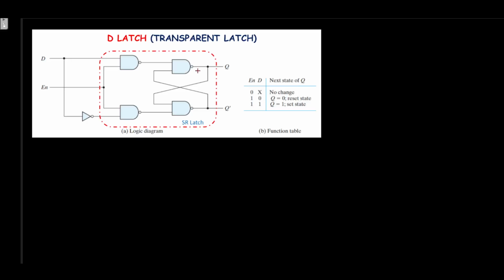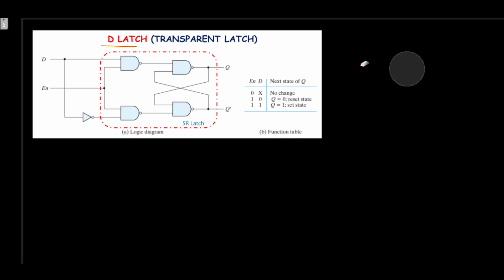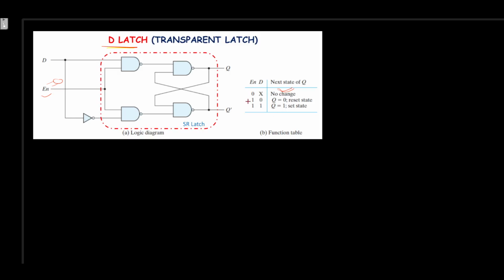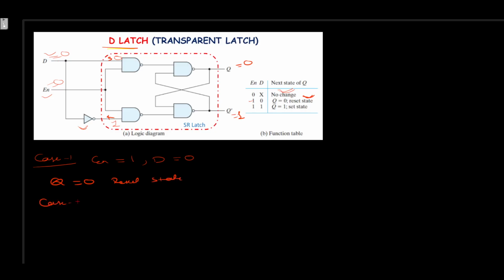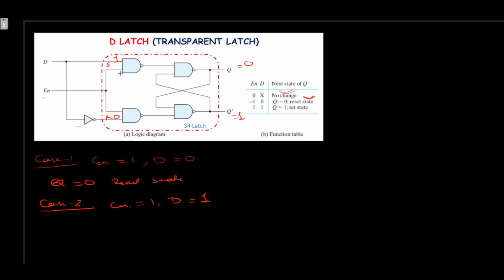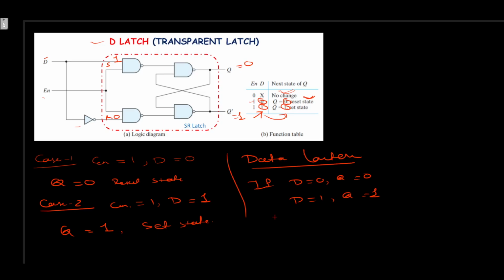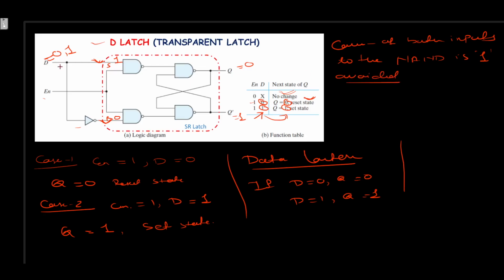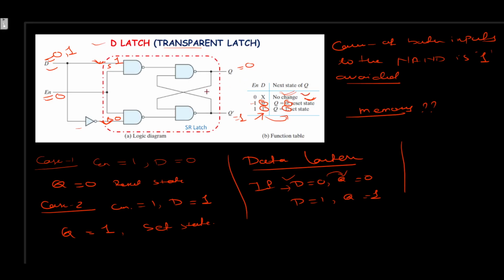L38- D-Latch ( Transparent Latch )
Hello, students! Welcome to another clear and easy lesson in our EE-ElectronicsMadeEasy series! Today, we’ll explore the D Latch, a key building block in digital electronics. Learn how the D Latch works, how it’s built using logic gates, and why it’s essential for storing data in sequential circuits. Perfect for anyone studying digital logic, computer architecture, or circuit design. Let’s make electronics simple and fun!

What you’ll learn:

What a D Latch is and its role in digital systems

How to design a D Latch using logic gates (with an enable input)

The truth table and a step-by-step logic explanation

Practical applications in memory circuits and flip-flops